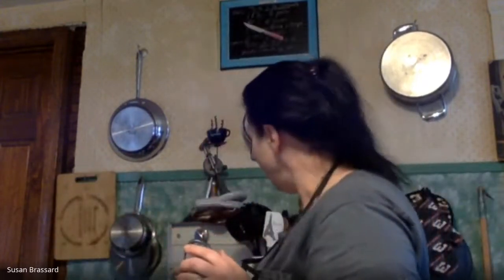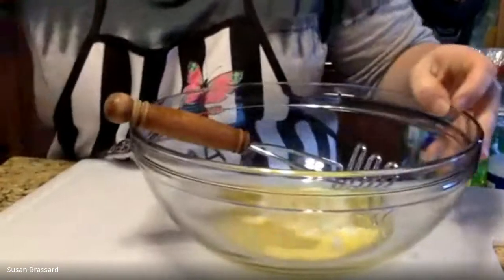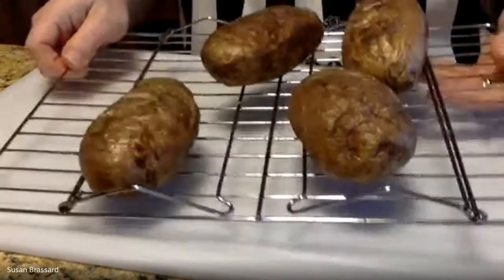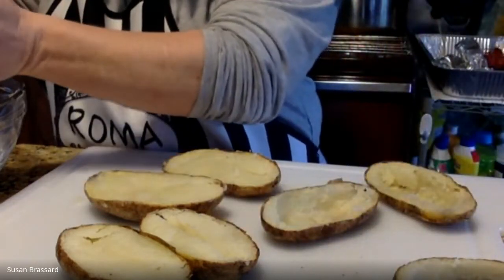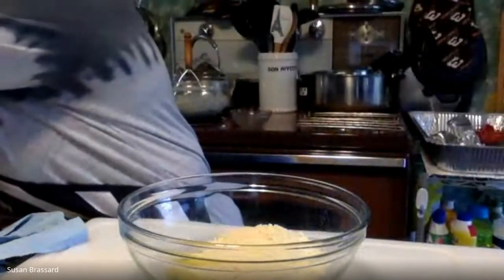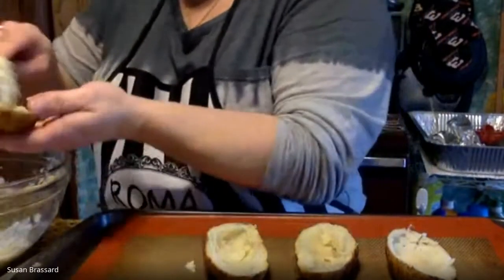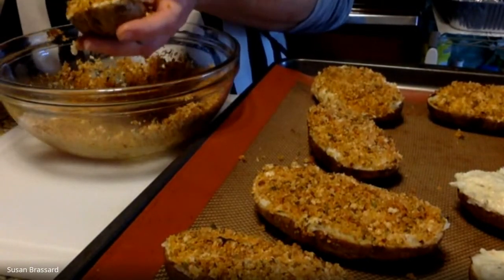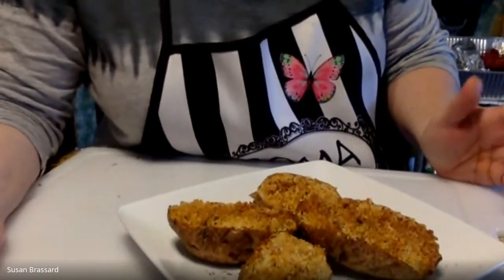1.2021 Regional Cuisine - Twice Baked Potatoes